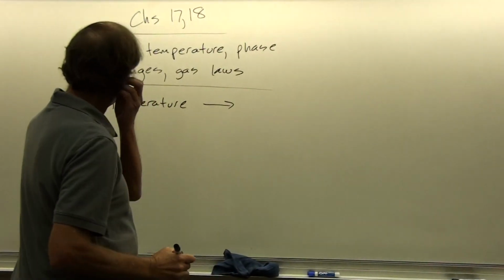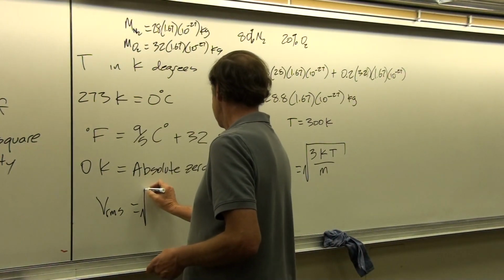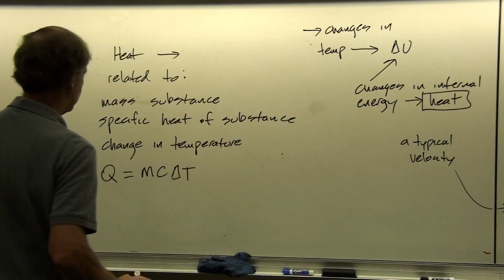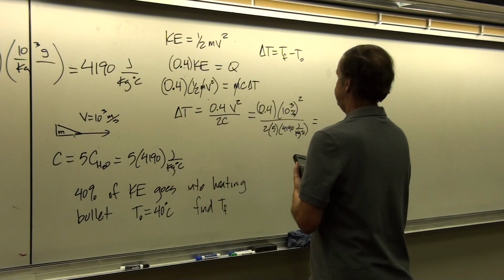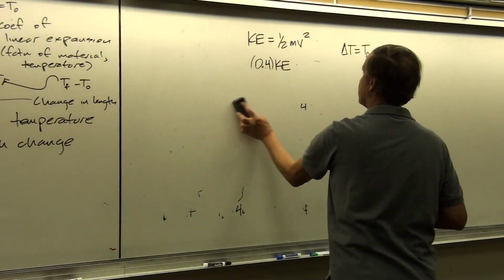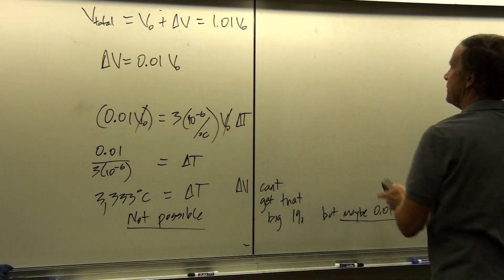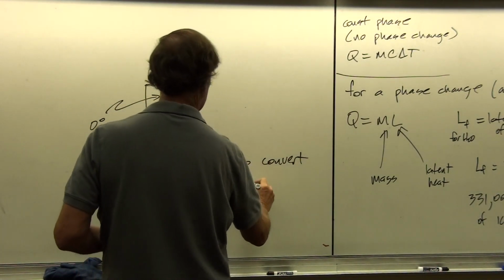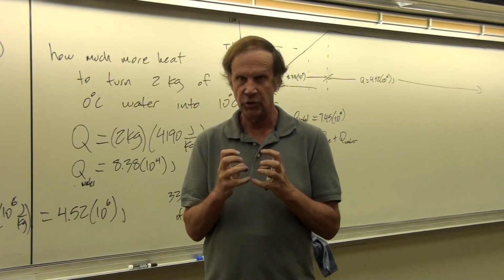heat, and temperature